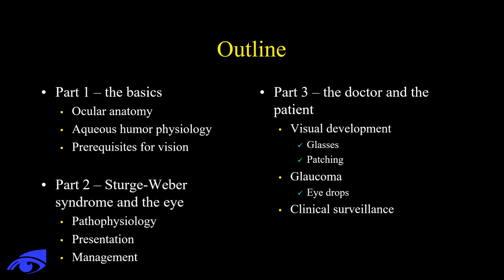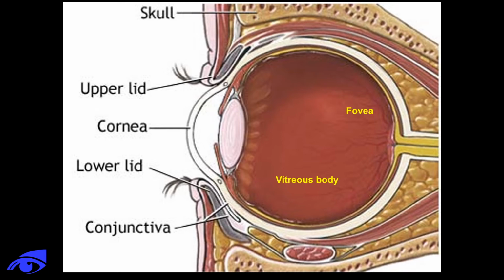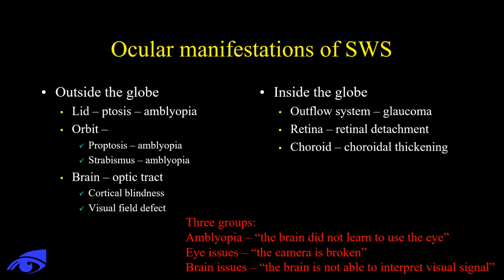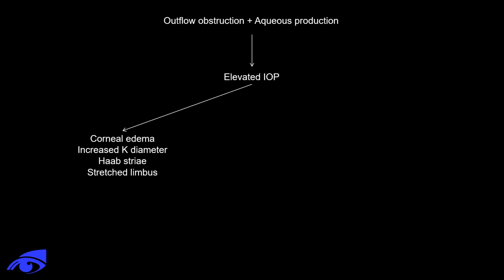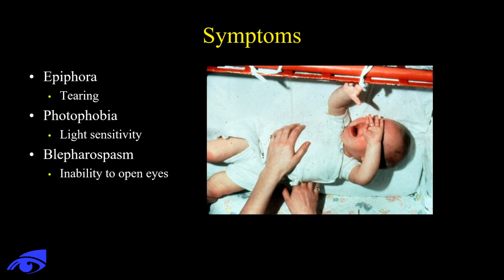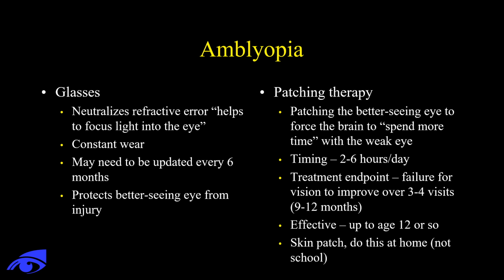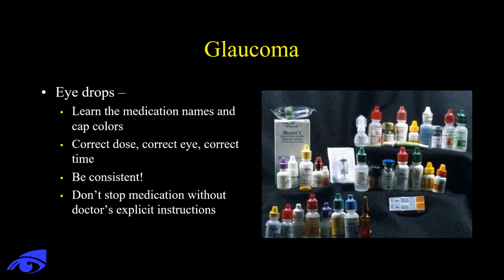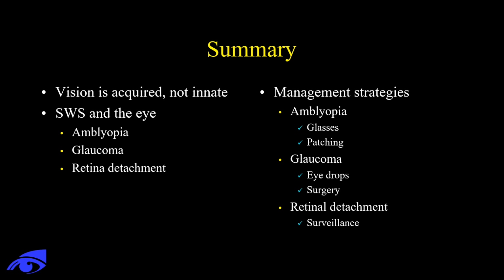Sturge-Weber syndrome and the Eye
In this episode of The Sturge-Weber Foundation's "What's Your Plan" Series, Dr. Peter Chang with the Bascom Eye Institute, Miami, FL. discusses Sturge-Weber syndrome and the Eye.

The SWF was founded by Kirk and Karen Ball. They began searching for answers after their daughter, Kaelin, was diagnosed with Sturge-Weber syndrome at birth. The SWF was incorporated in the USA in 1987 as an International 501(c)(3) non-profit organization for patients, parents, professionals, and others concerned with Sturge-Weber syndrome (SWS). In 1992, the mission was expanded to also support and serve individuals with capillary vascular birthmarks, Klippel-Trenaunay (KT), and Port-Wine Birthmarks.